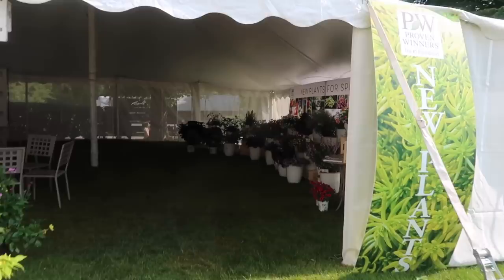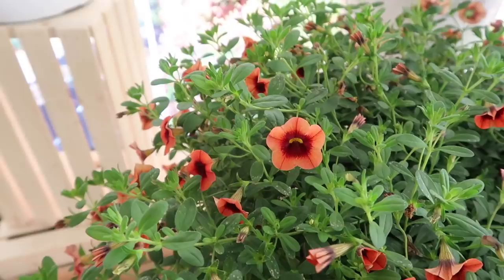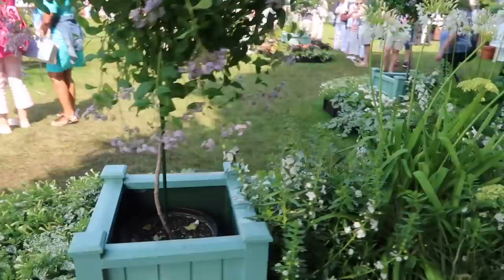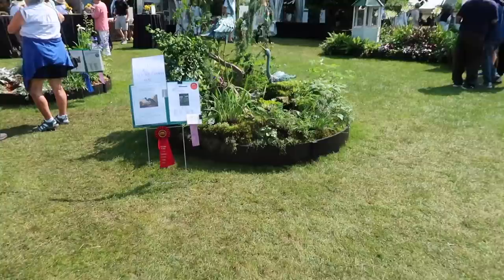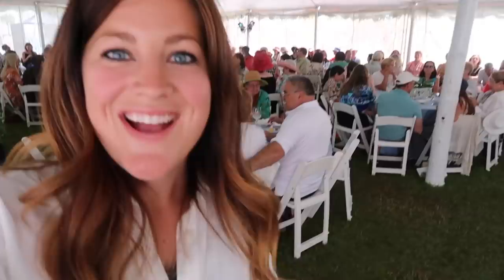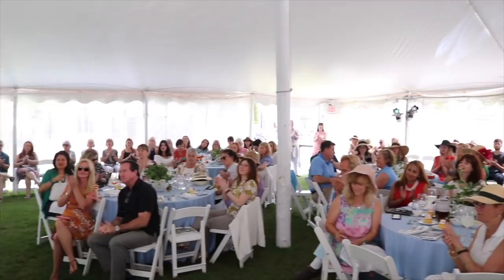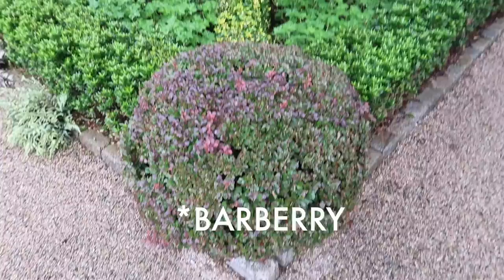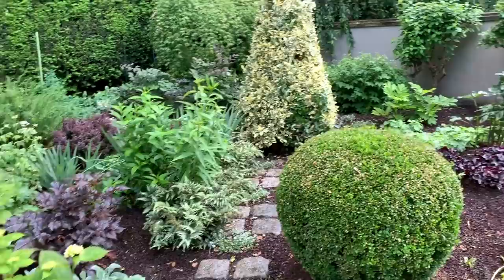2019 Newport Flower Show in Rhode Island! 🌸🌿🥰 // Garden Answer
🌿LINKS🌿

🌿MAILING ADDRESS🌿
Garden Answer
580 S Oregon St